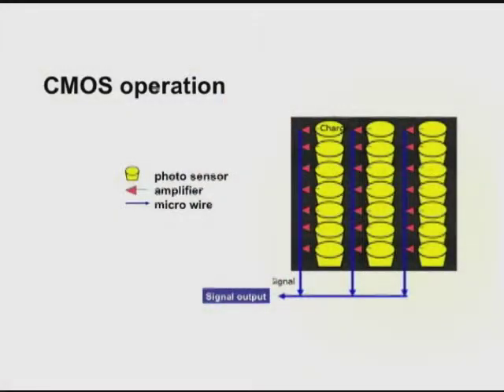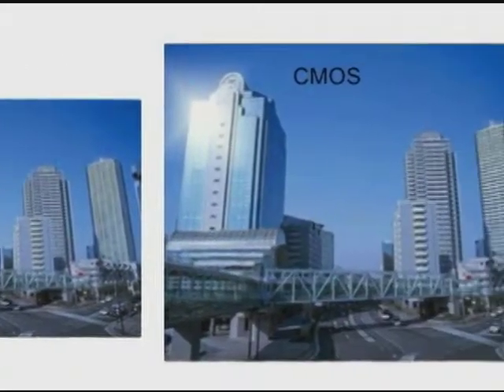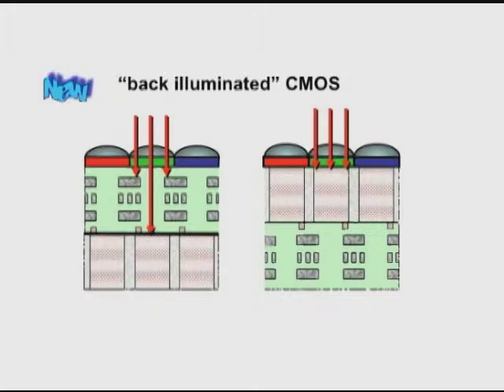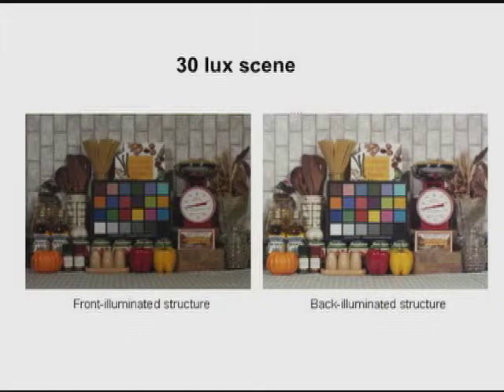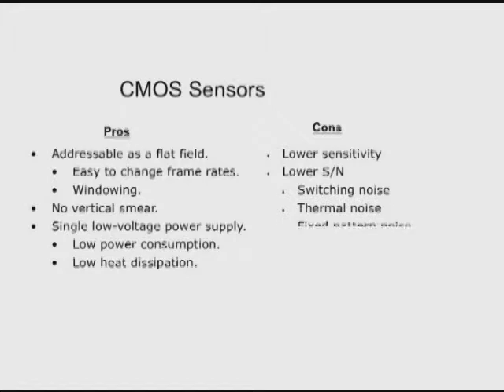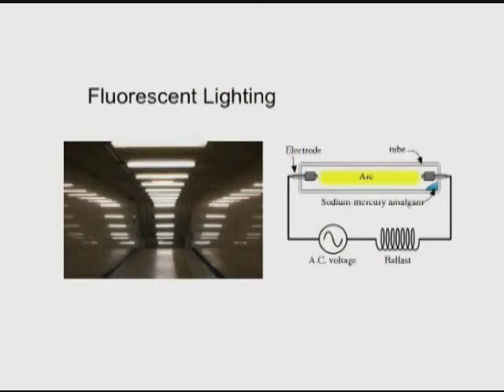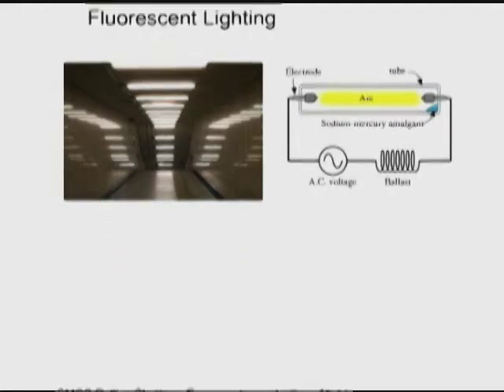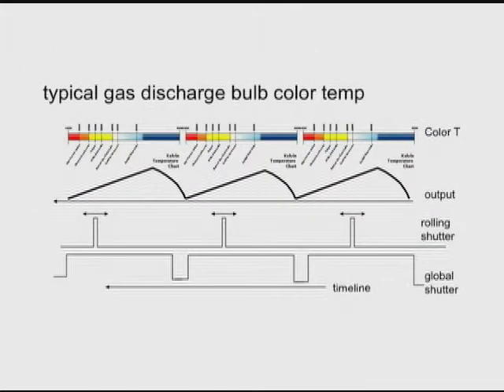Lighting Part 4: Lighting for CMOS Sensors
Understanding lighting for CMOS vs. CCD cameras.